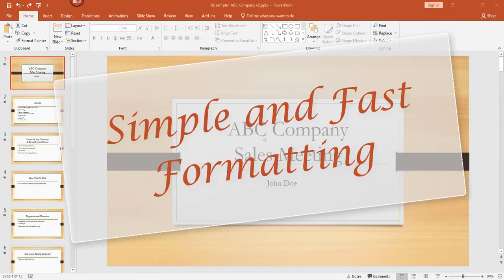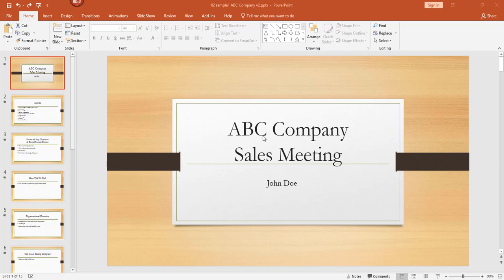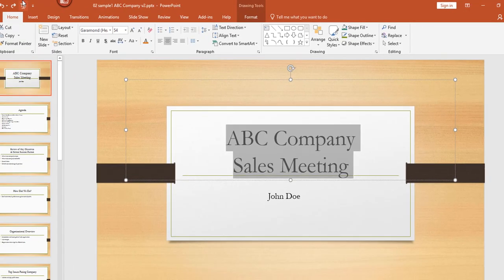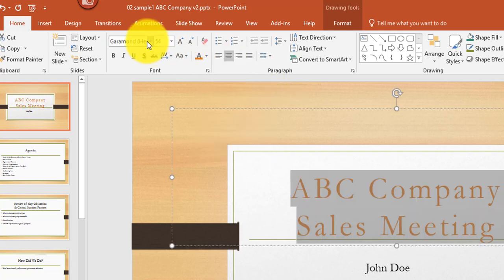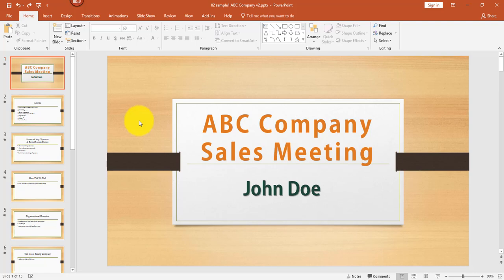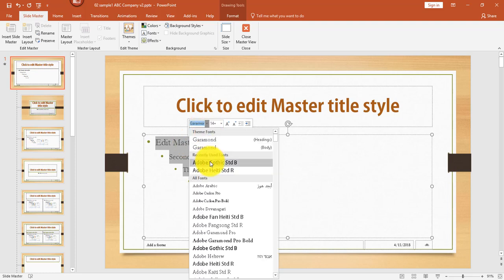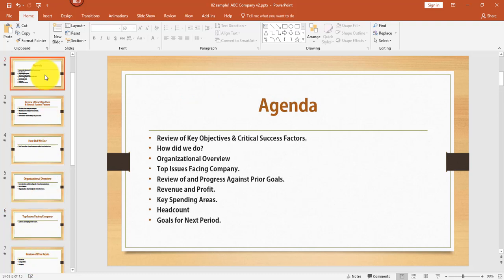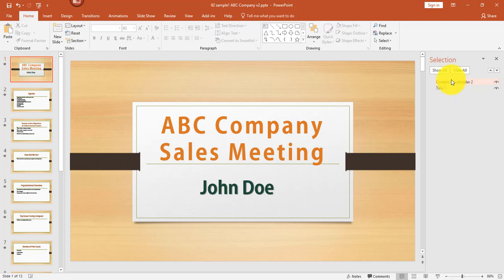POWERPOINT SIMPLE AND FAST FORMATTING | SLIDE MASTER SNEAK PEEK | MICROSOFT POWERPOINT 2016 (#3)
The videos are designed to show you simple ways to work smarter, save time and increase productivity when using Microsoft PowerPoint. Create presentations using templates, add special effects and animation and be an PowerPoint expert in a snap!

This is video #3 in the series, and shows you apply simple and fast formatting and also includes a sneak peek of how to use the Slide Master.